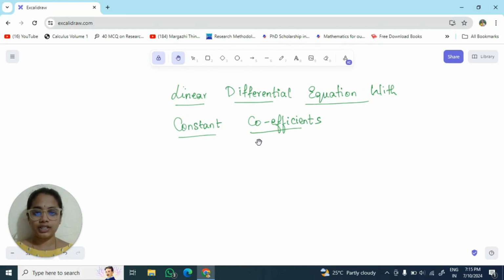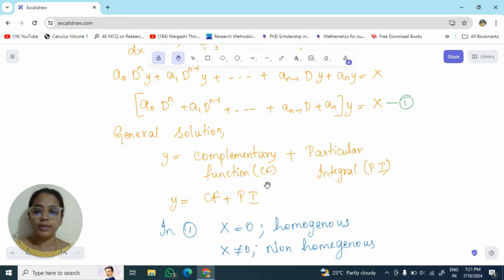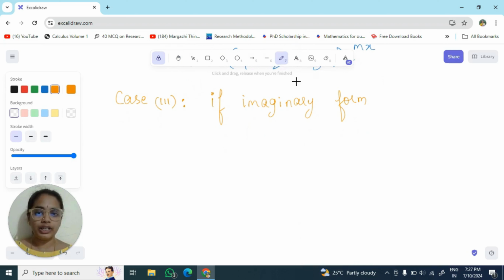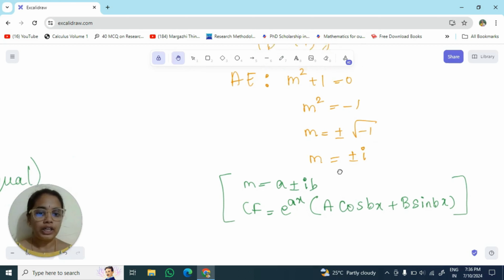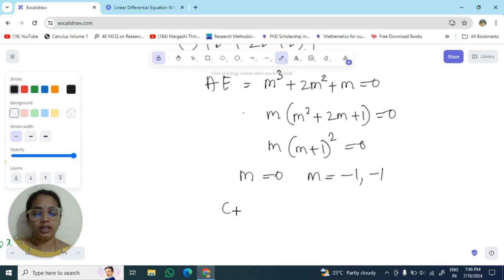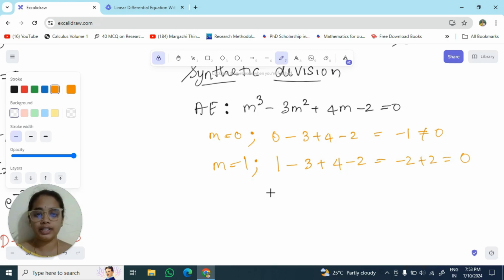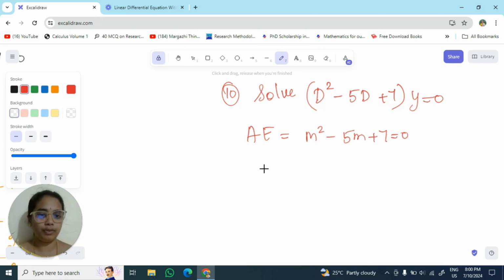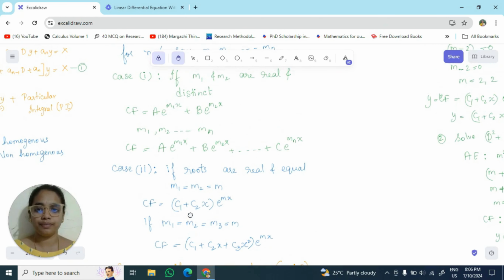Differential Equation - Part 1 - Linear Differential Equation with Constant Coefficients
For students studying BSc, Engineering/B.Tech Mathematics here is a tutorial on Linear Differential Equation with Constant Coefficients.